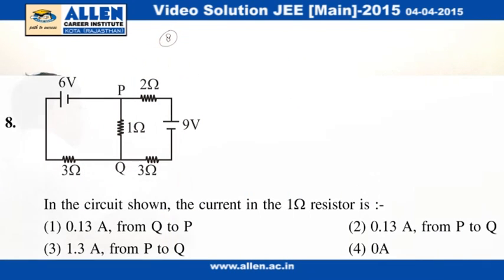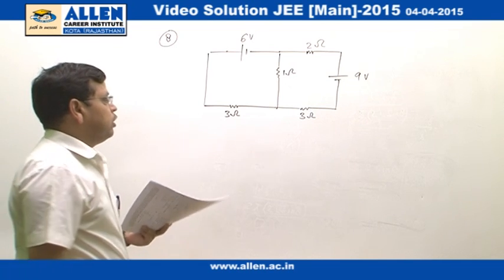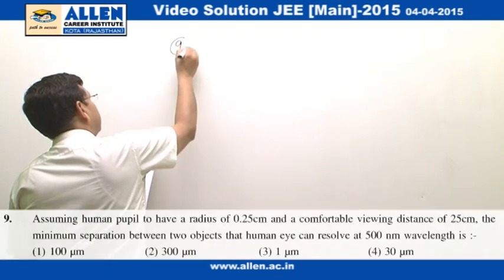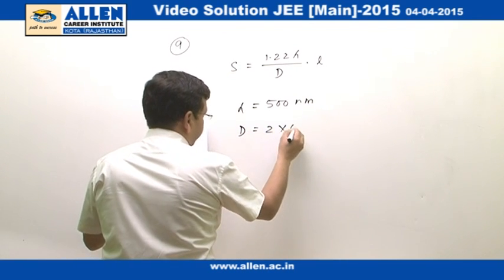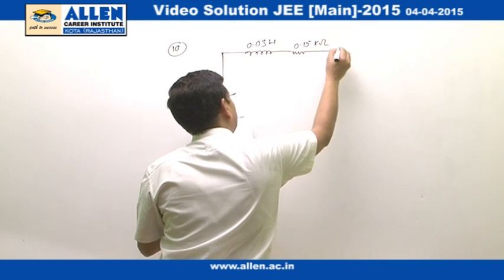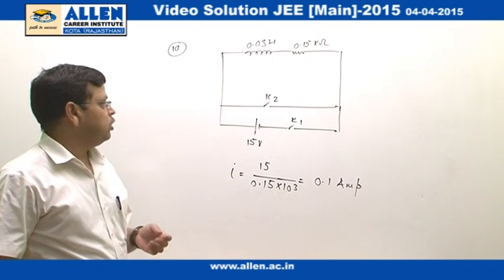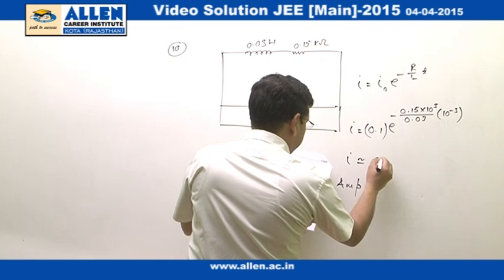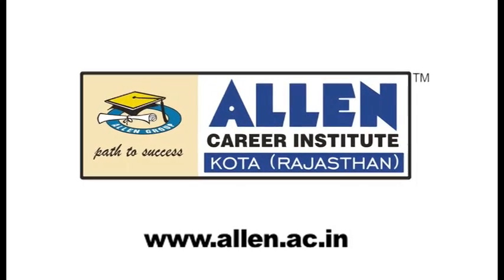JEE Main 2015 Video Solution - Physics [Q-8,Q-9,Q-10] by ALLEN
JEE Main 2015 Physics Solutions | JEE Main 2015 Video Solutions - Physics for Question No. [Q-8,Q-9,Q-10] by ALLEN Career Institute.